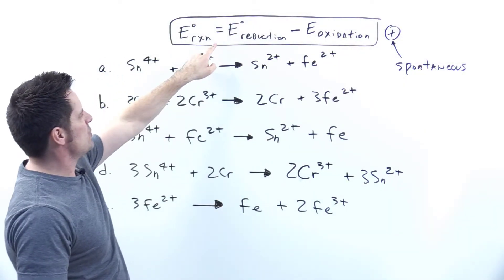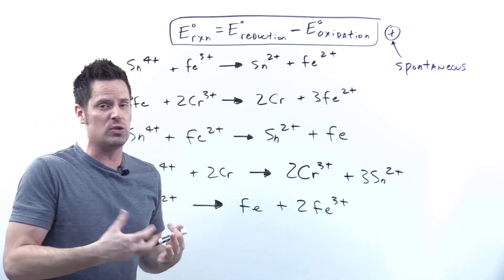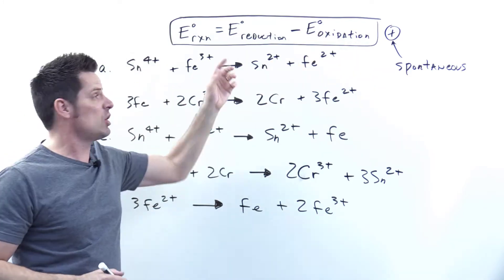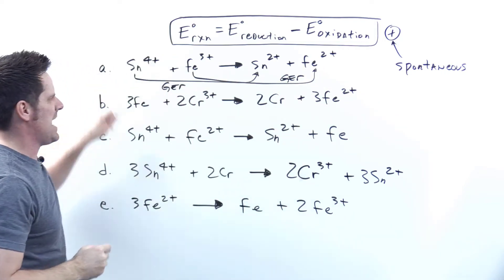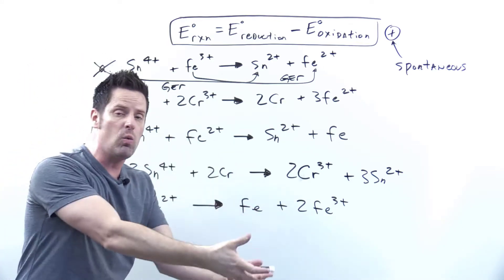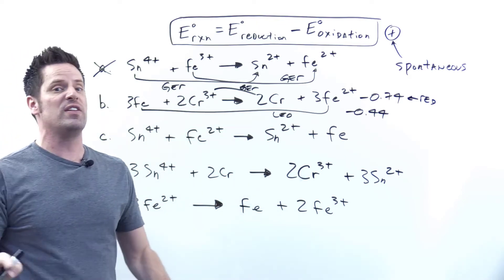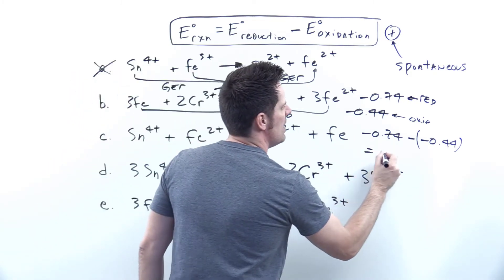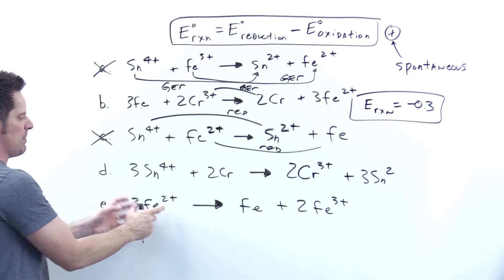Standard Reduction Potential Sample Problem: Chapter 20 – Part 14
In this video I’ll do two example problems in which I show you how to use standard reduction potentials to determine if a reaction will be spontaneous or nonspontaneous. To see the original question, jump to timestamp 6 minutes and 42 seconds of